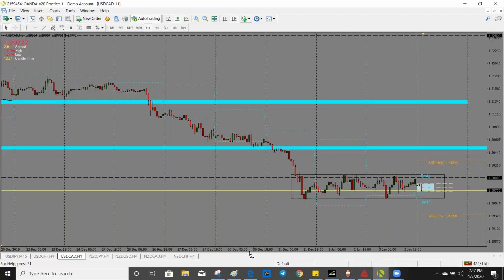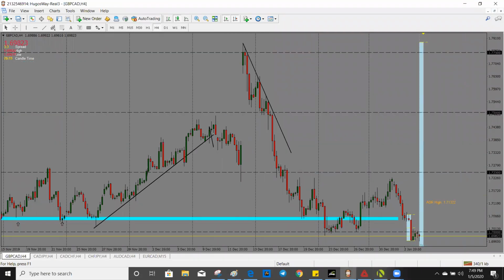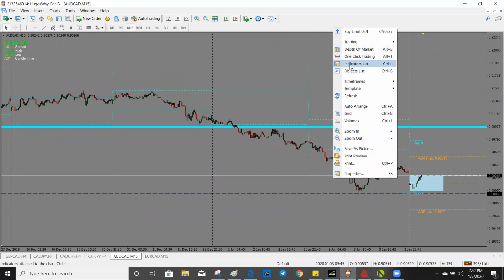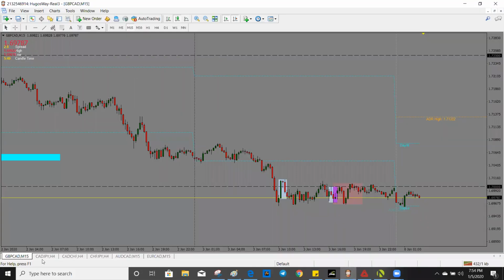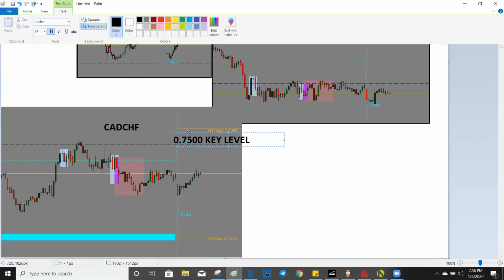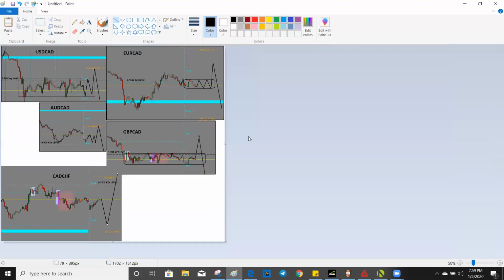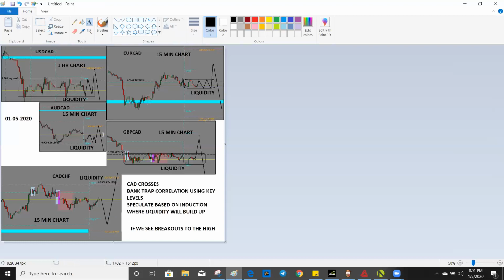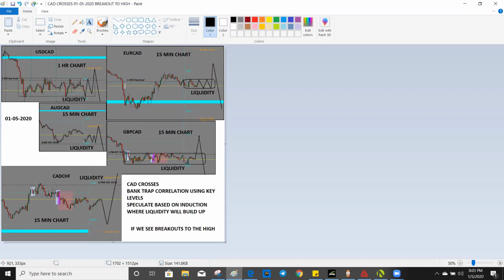Cad Crosses Key Level Correlation 01-05-2020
USDCAD, EURCAD, GBPCAD, AUDCAD and CADCHF are all retesting Quarter Theory Key Levels. If we see breakouts to the high this can be a MASSIVE Buyer Trap acrosses the CAD Crosses. However always be like water. Inductions to the low can change your Speculation. Always wait for Proper Daily Structure